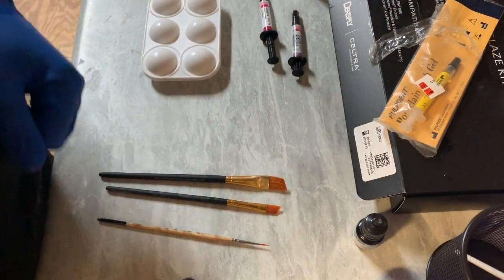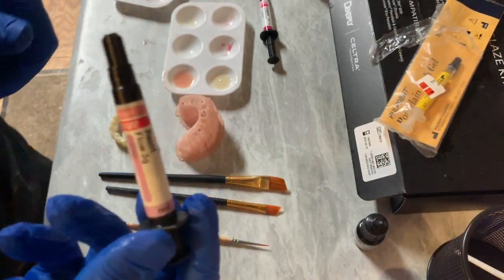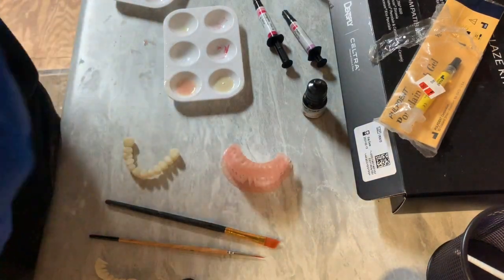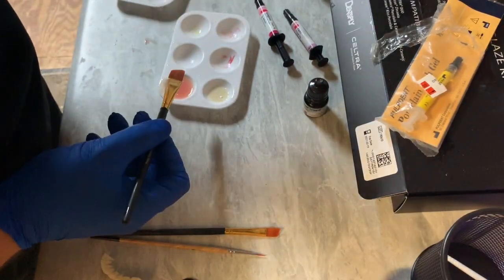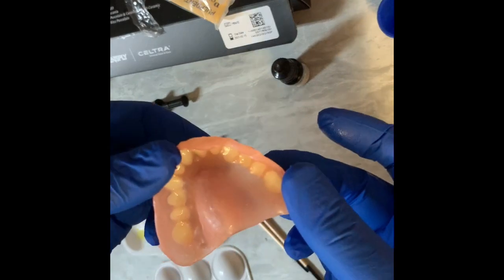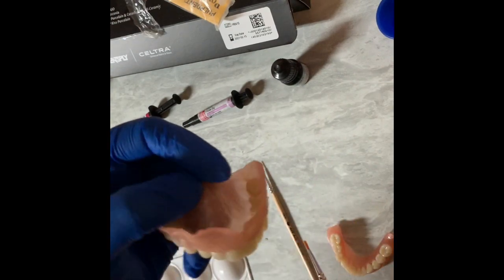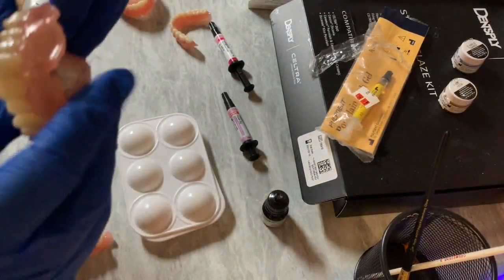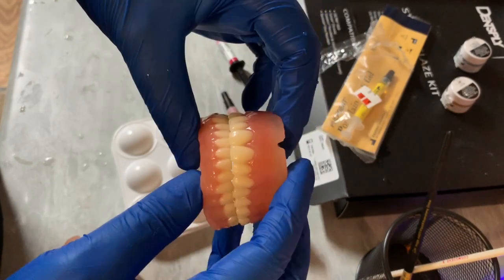Finishing of In-house Printed Immediate Dentures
Hello again!  Here I wanted to show my current routine for finishing dentures that we print in-house.  This has lead to a lot more esthetic results compared to when we first started.  Now mind you, I still love using my premium denture lab for the high-demand esthetic cases.  But this is a great option for more economical dentures for patients.

Printer used: MoonRay S
Base Resin used:  Nextdent.. (you guessed it) Base
Tooth Resin: Nextdent MFH N1

Gingival characterization:  Anaxgum Deep Pink Flow and Red Paint by Anaxdent.